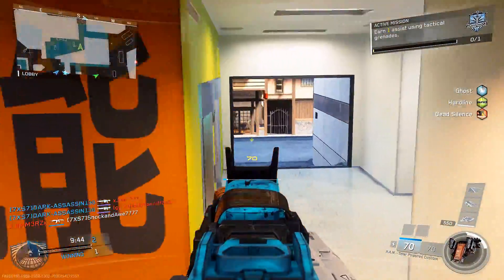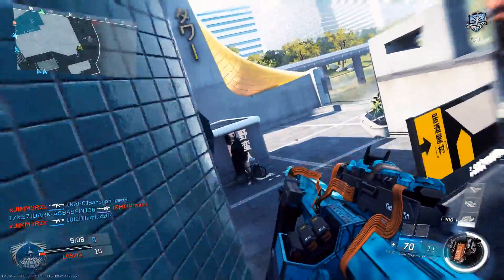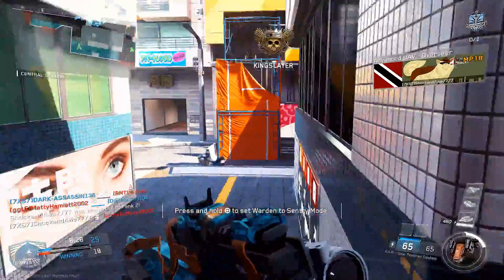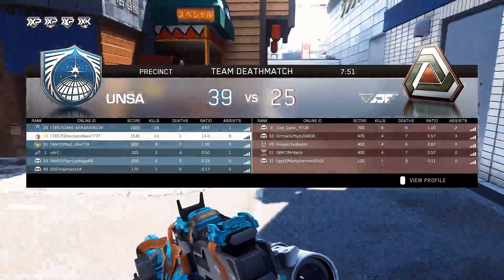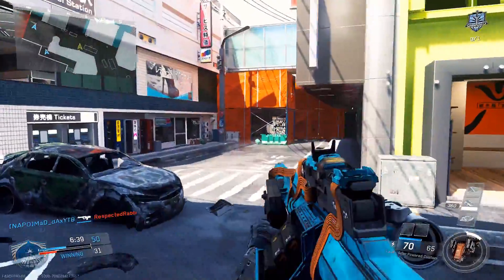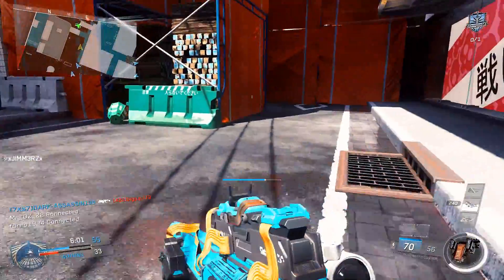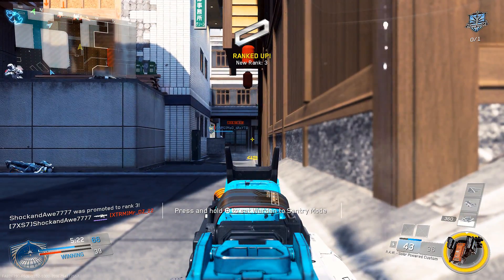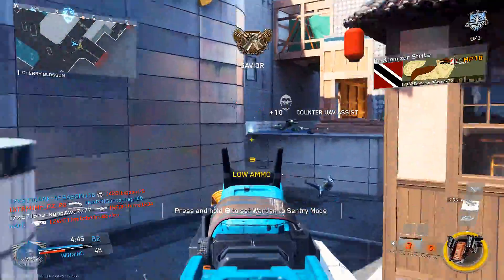R.A.W. "SOLAR POWERED" LMG - NUKE GAMEPLAY!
In this video I use the R.A.W. "Solar Powered" LMG that I obtained from the Summer Supply Drop using keys in Call of Duty Infinite Warfare. I love the RAW in COD IW and now that it has the "Nuke" aka "De-Atomizer" perk i'm ever more happy. Sit back and enjoy the show!